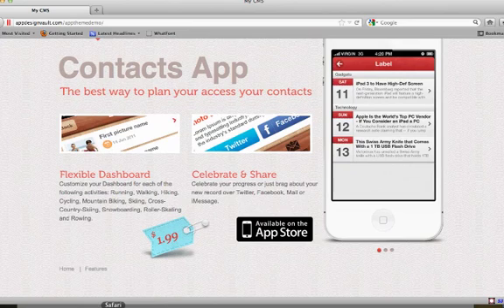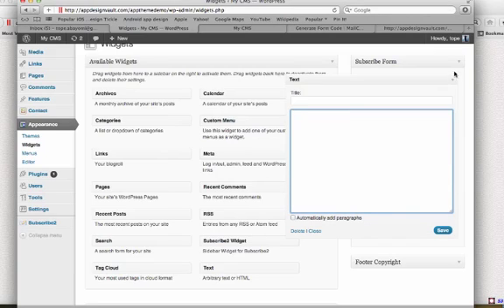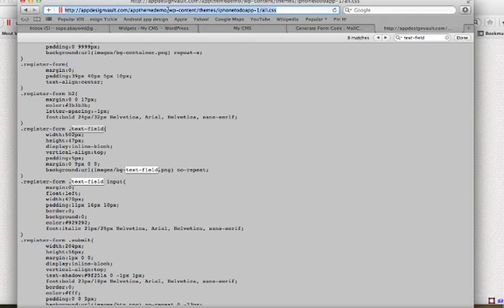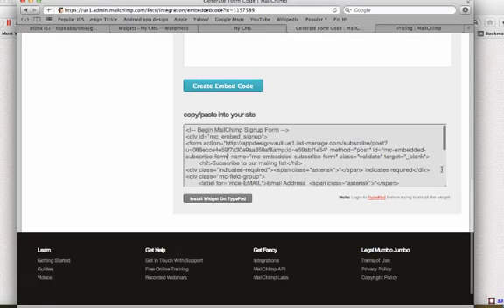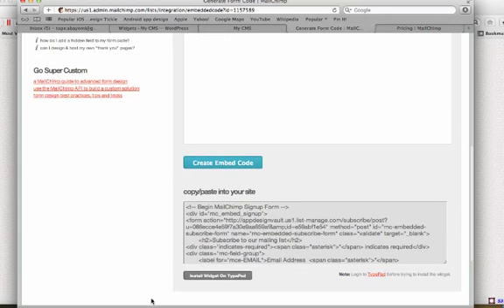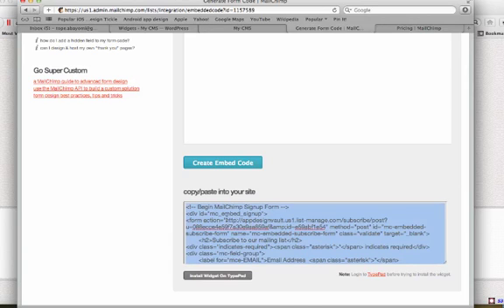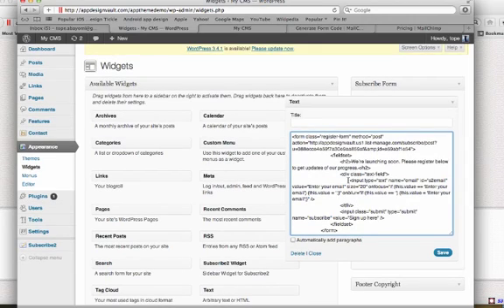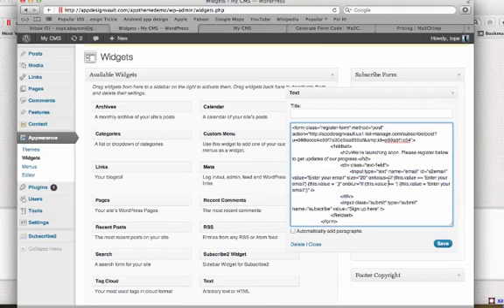iPhone App Wordpress Theme - Darstell Installation Part 3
Here is how to install the Darstell Wordpress theme for iPhone Apps. Use this to showcase your apps and market it